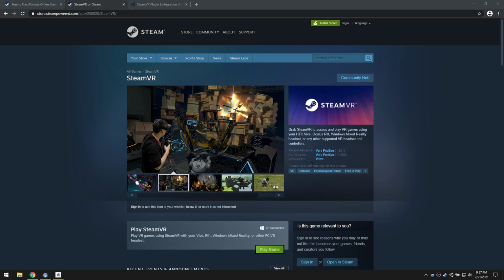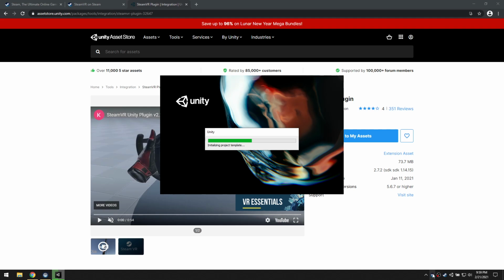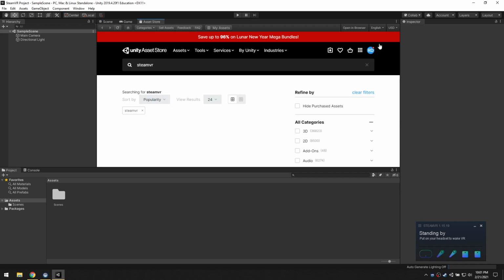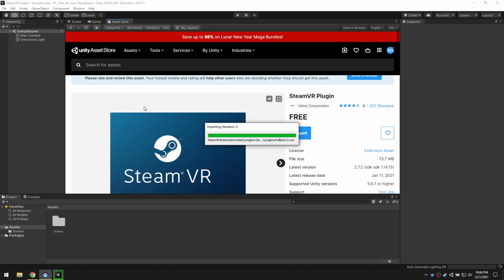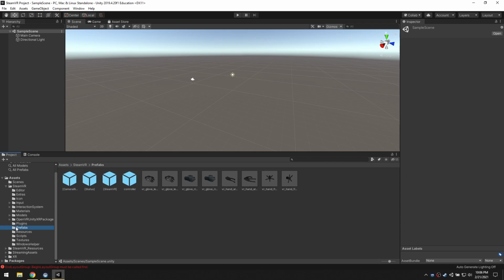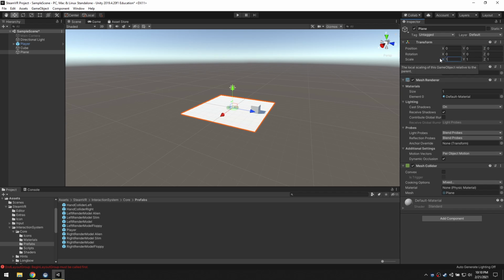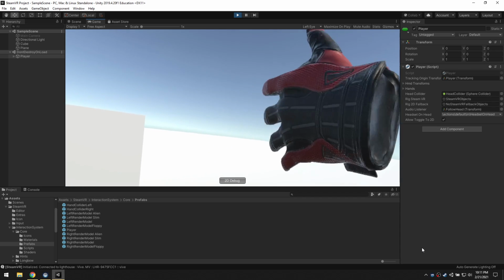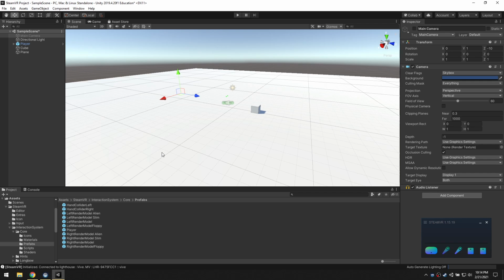How to Setup SteamVR Plugin in Unity (Feb 2021)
In this video I walk through setting up a Unity project with the SteamVR plugin from the unity Asset Store.

I'm using the following versions:
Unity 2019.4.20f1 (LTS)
SteamVR Plugin for Unity 2.7.2 (sdk 1.14.15) - Jan 11, 2021
SteamVR Runtime: 1.15.19

CMCI STUDIO
Spring 2021